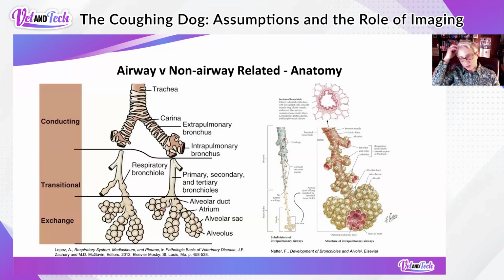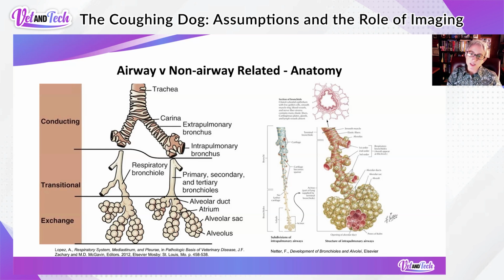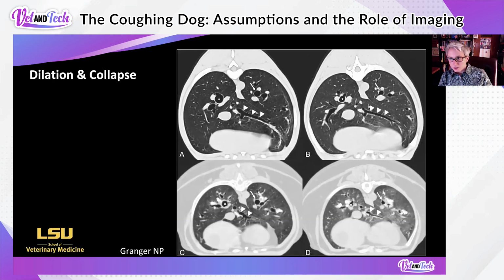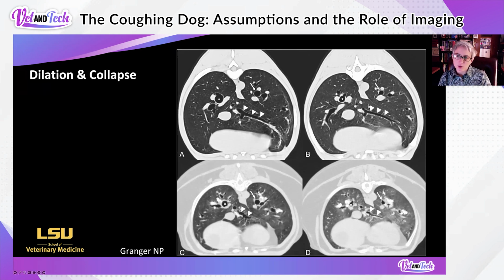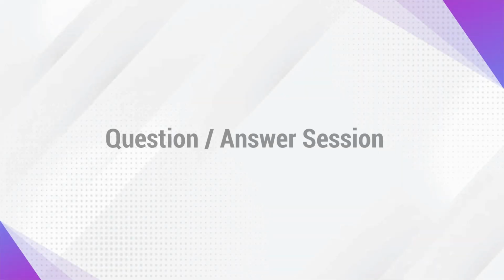The Coughing Dog: Assumptions and the Role of Imaging Highlights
Webinar Description:
During this webinar, interpretation of thoracic imaging, primarily radiography, will be discussed in the context of dogs with chronic cough.  The focus will be airway-related imaging findings as they apply to this common clinical sign, with a focus on the appearance of specific pulmonary changes as they relate to coughing and the approach to a case when no observable changes are detected on radiography, “the dreaded normal thorax”.

Webinar Agenda:
Discussion will include:

The anatomy of a lung
Microanatomy
What we can and cannot see on imaging
The anatomy of a cough
Receptors and how they are triggered
Morphologic response of airways to cough-inducing triggers (attrition of airways)
What is and is not possible to identify on radiography, and workarounds to improve the sensitivity of commonly available modalities (radiography and fluoroscopy) used to identify causes of coughing in dogs
A review of pulmonary patterns with emphasis on simplification
Next steps to diagnose or “prove normal.”
Disease manifestations over time – how one study at one point in time may not be adequate
Managing expectations
A normal thoracic radiograph